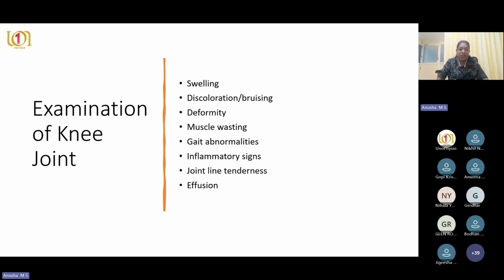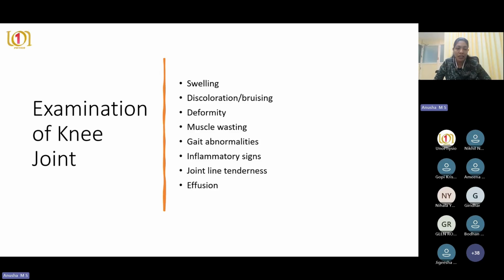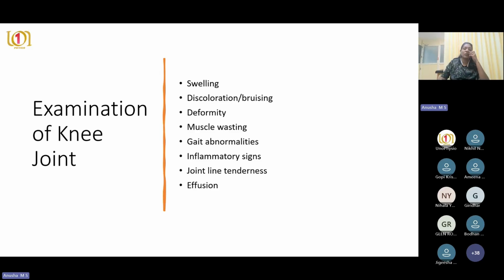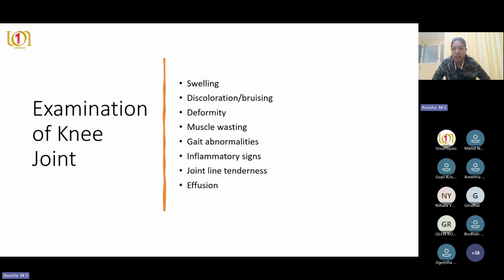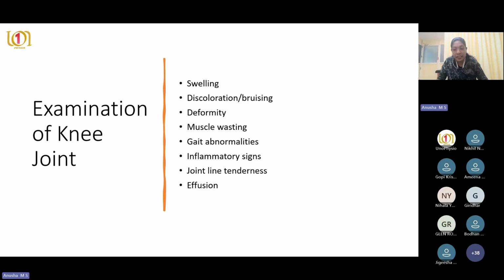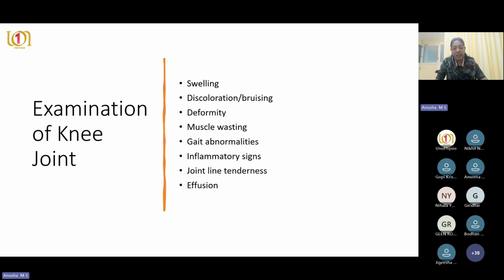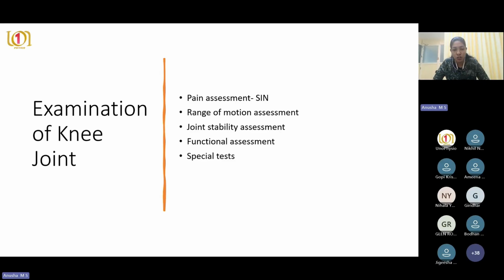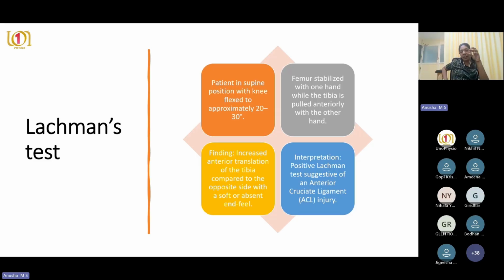Examination of Knee : BY ANUSHA M S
Anusha MS  , MPT( MSK & SPORTS) CHIEF SPORTS PHYSIOTHERAPIST . Shares her Take on Examination of Knee

copyright unophysio